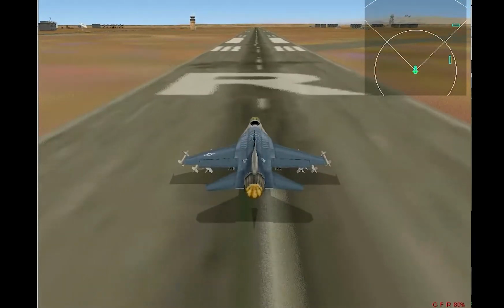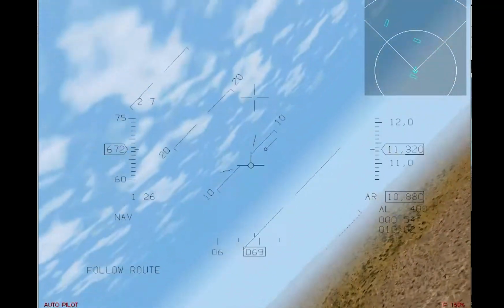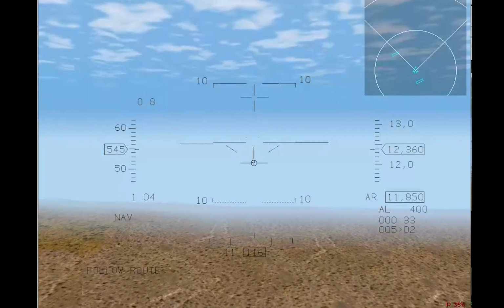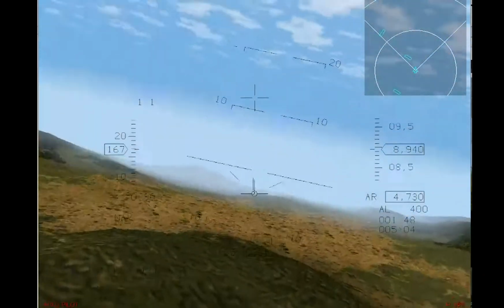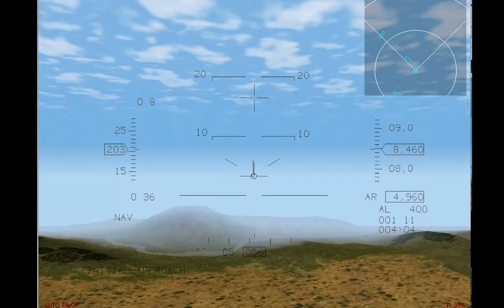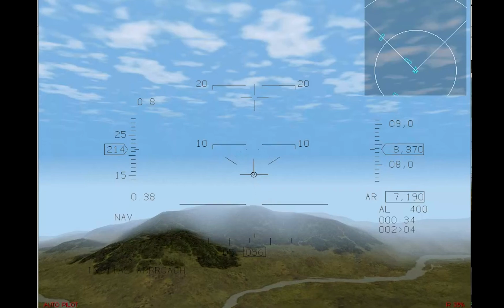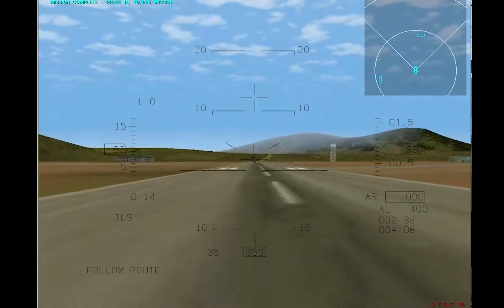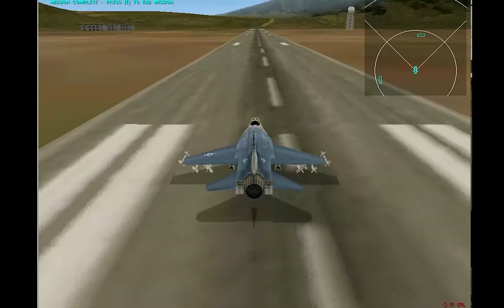F-16 Multirole Fighter - Training Mission 2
Learn How to Fly and Land Your F-16 in this tutorial mission of game: F-16 Multirole Fighter.